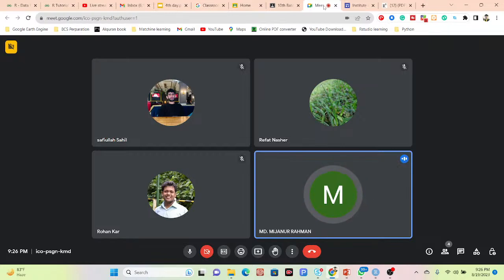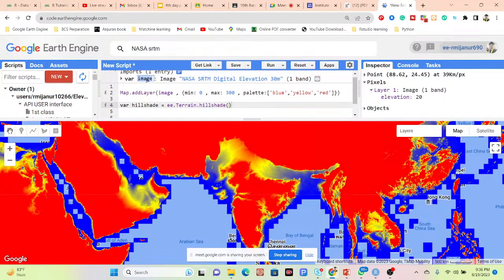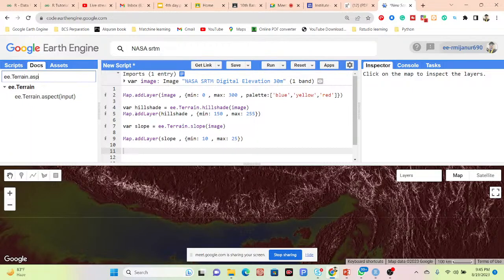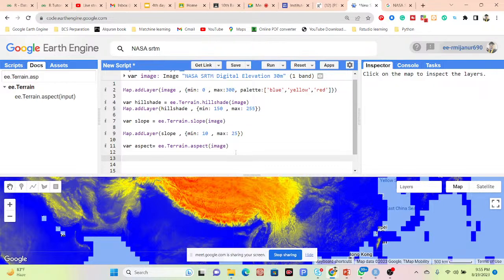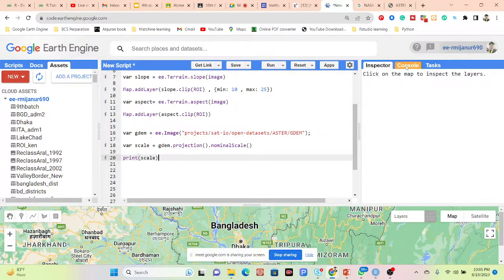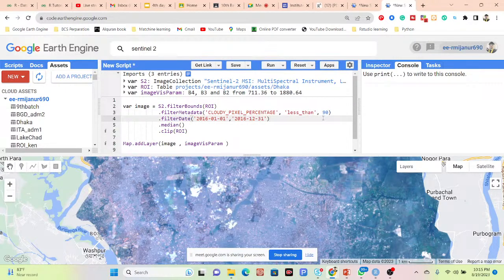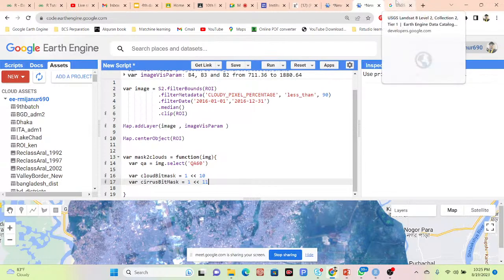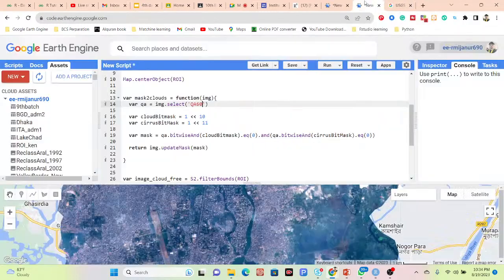Terrain Analysis with DEM Data in Google Earth Engine